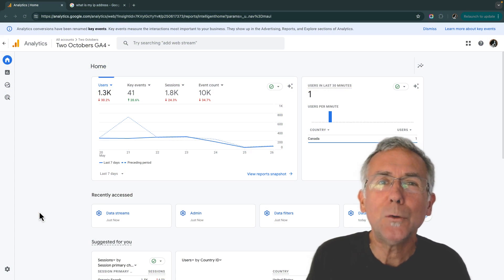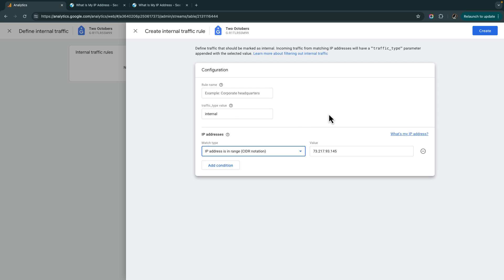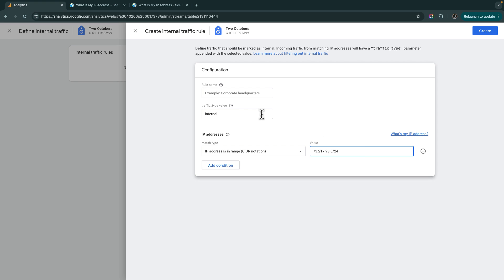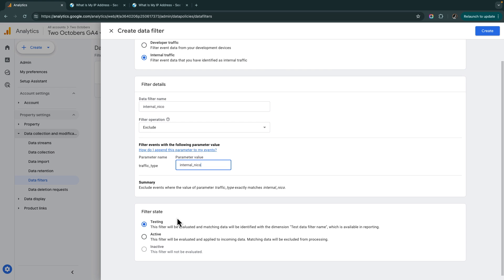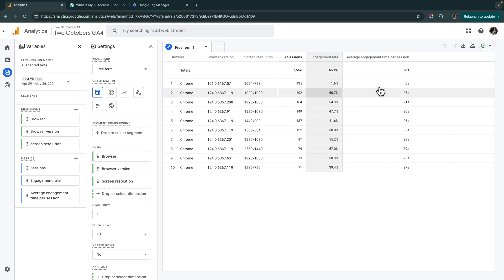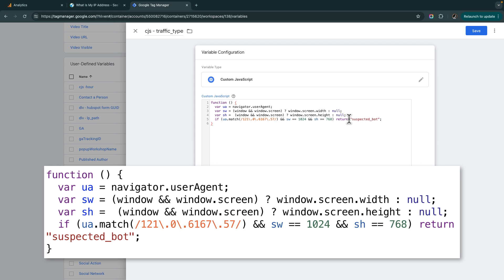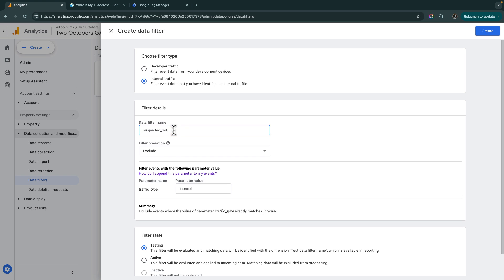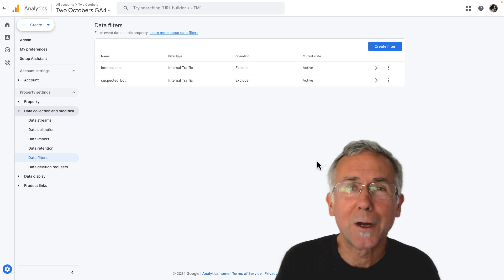Filtering Bot Traffic in GA4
How to exclude spam traffic from GA4 using Google Tag Manager and the traffic_type parameter.

00:00 Intro
00:52 Filtering internal traffic by IP address
06:23 Creating a custom JavaScript variable in GTM
11:17 Reporting on traffic_type in an Exploration